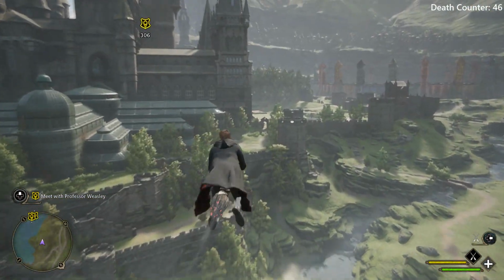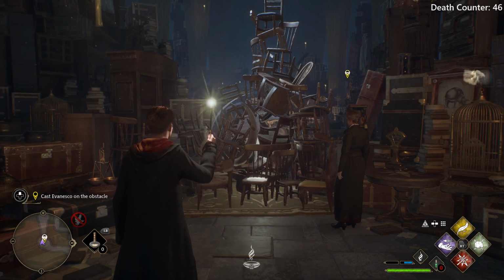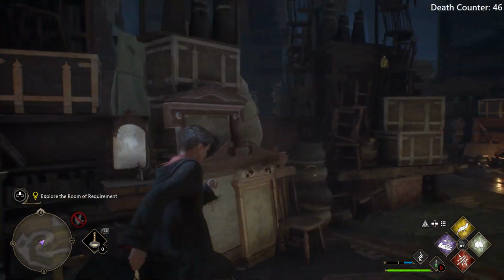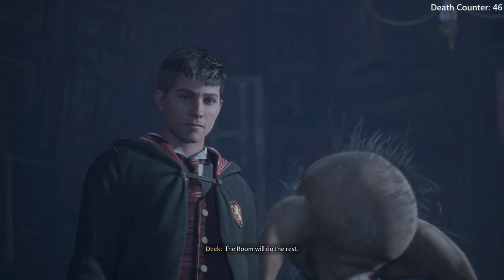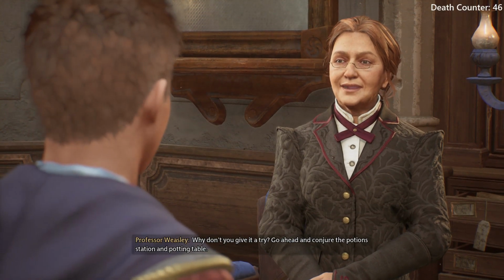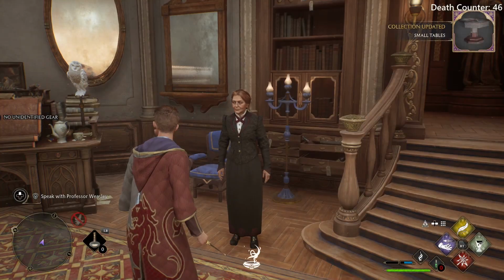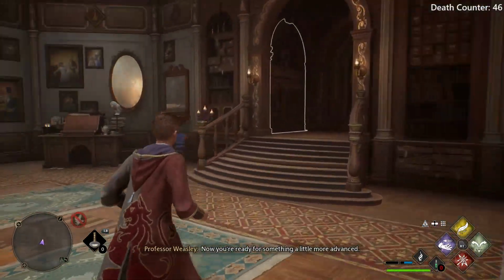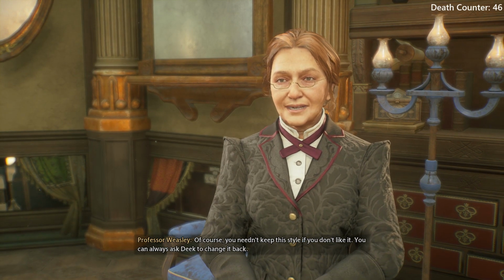We got a new CRIB BOIZ Hogwarts Legacy Playthrough Part 14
Got a crib for the best wizard at Hogi bruv